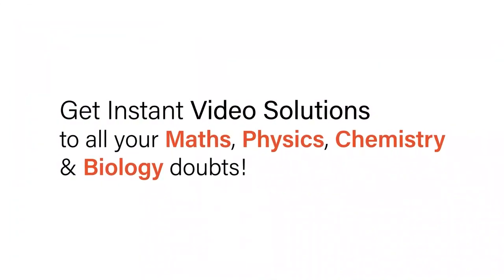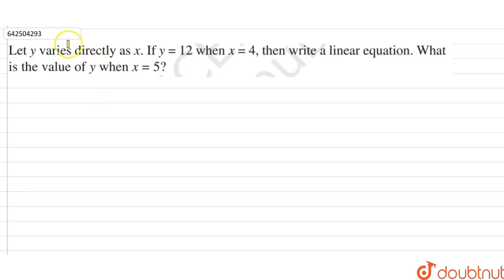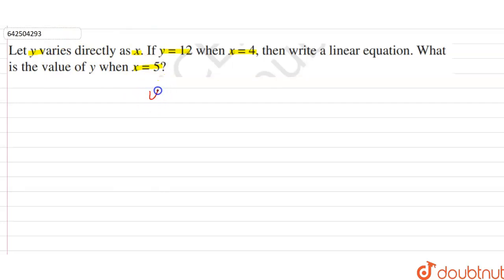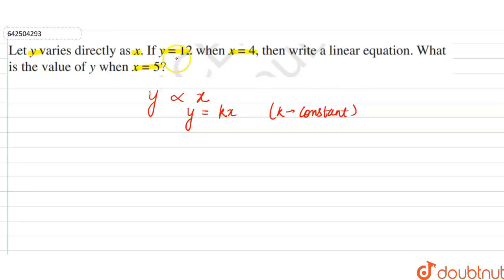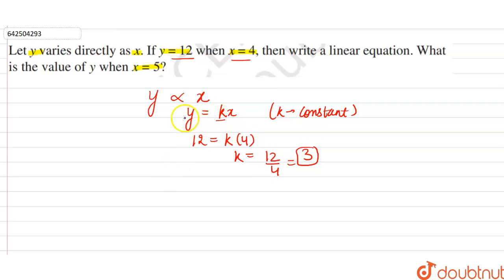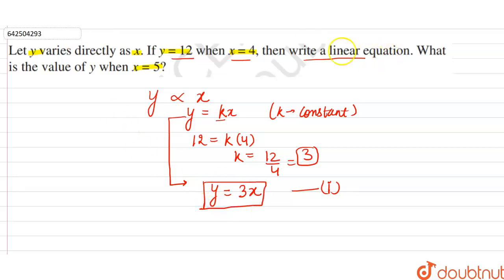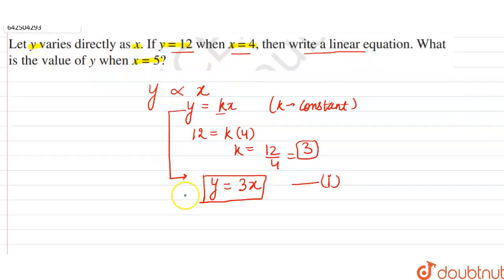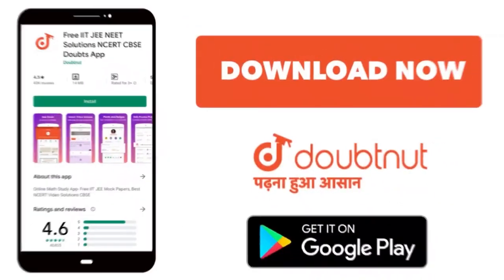Let y varies directly as x. If y=12 when x=4, then write a linear equation. What is value of y w...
Let y varies directly as x. If y=12 when x=4, then write a linear equation. What is value of y when x=5 ?
Class: 9
Subject: MATHS
Chapter: LINEAR EQUATION IN TWO VARIABLES
Board:CBSE

👉 Have Any Query? Ask Us.